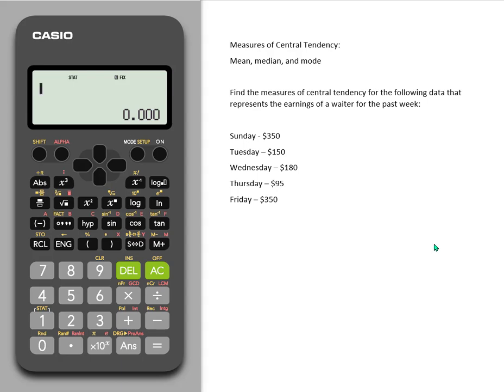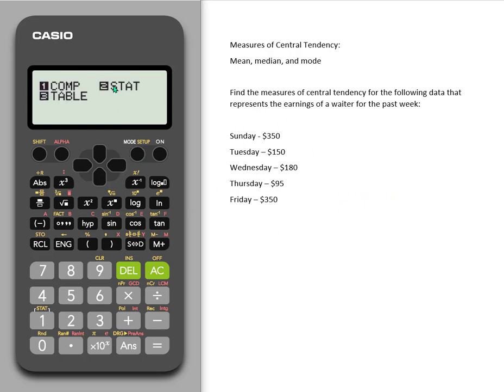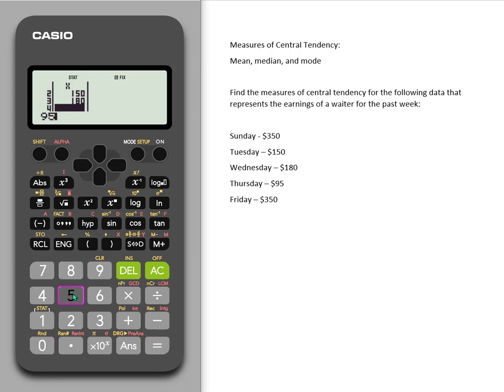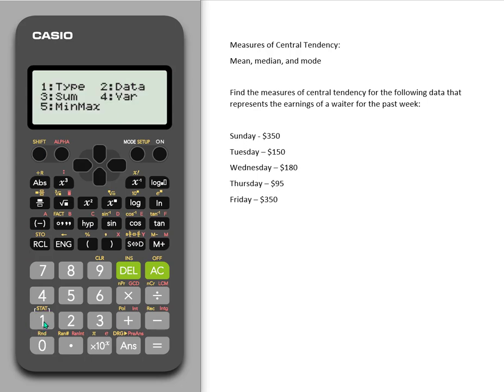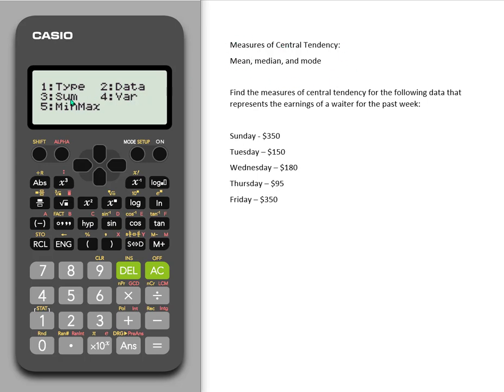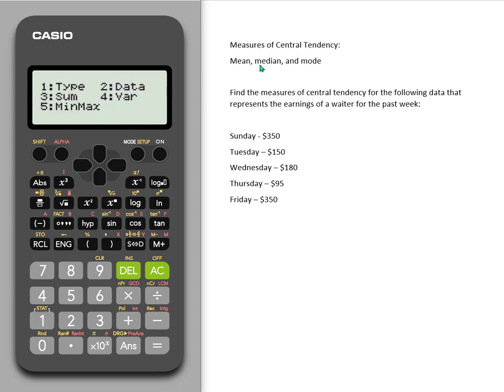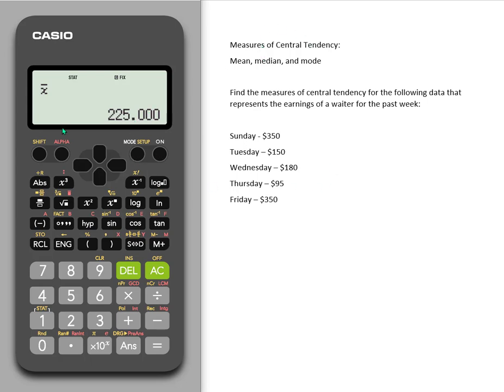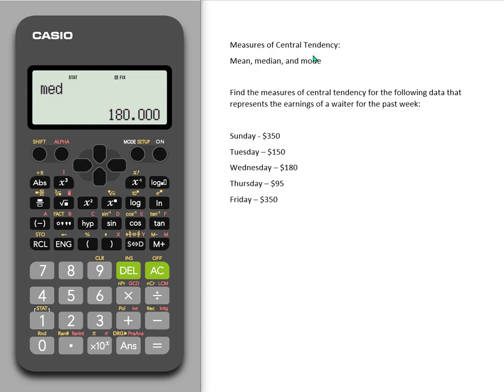fx-300ESPlus2: Calculating Measures of Central Tendency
Using the fx-300ES+2 scientific calculator, see how to calculate measures of central tendency using the calculator commands. You can find mean and median using the Statistics Menu commands, however on this calculator, you cannot find the mode - this will need to be done visually/manually.